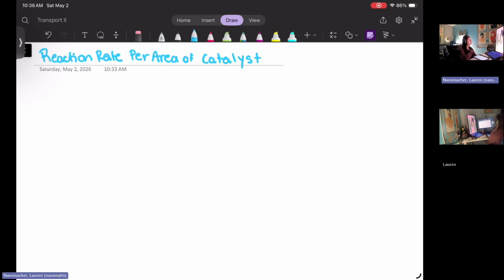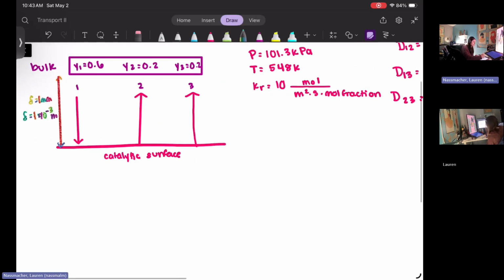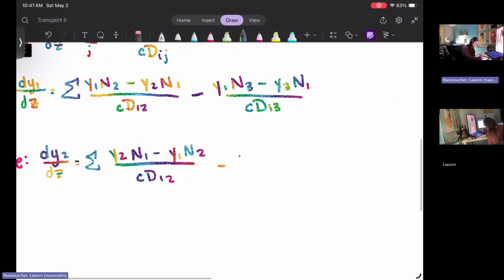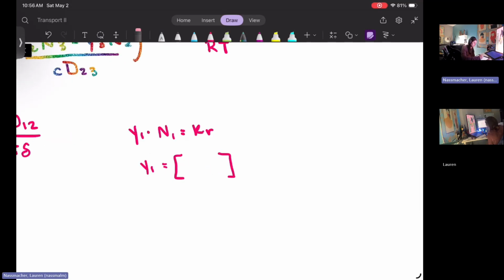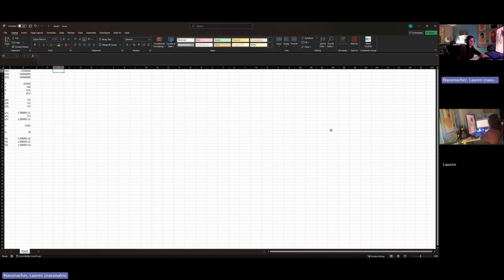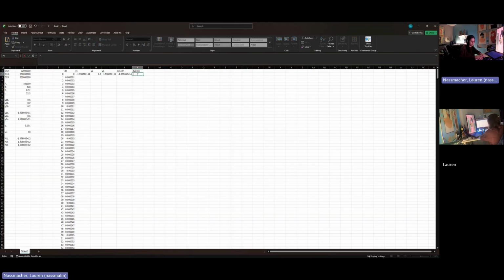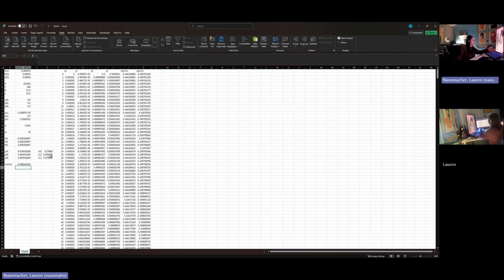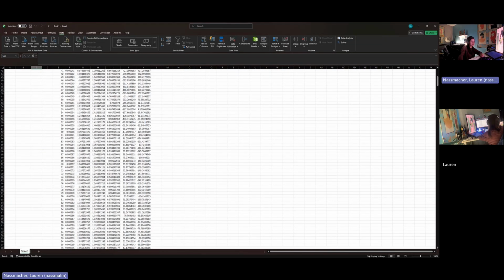Transport II: Reaction Rate of a Catalyst